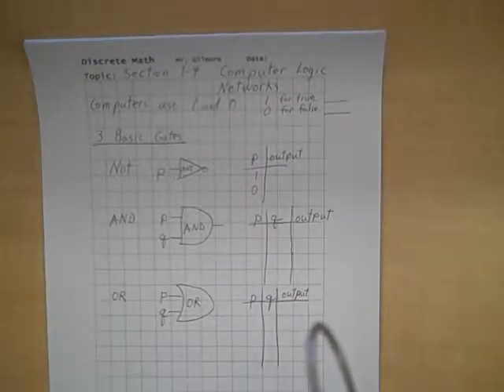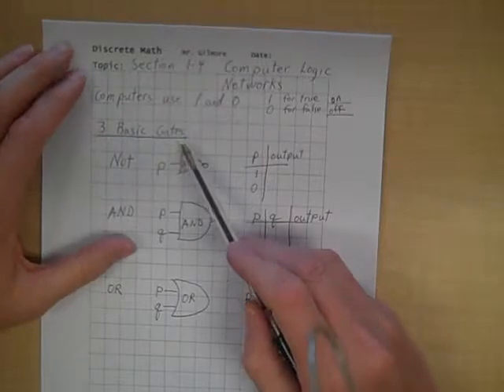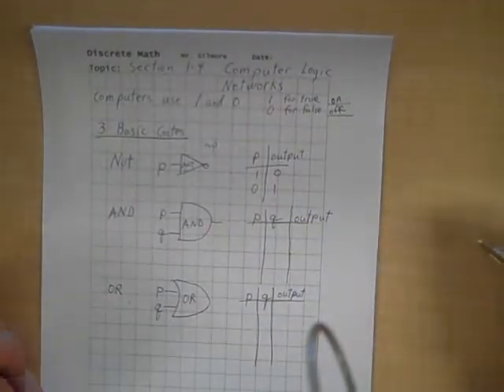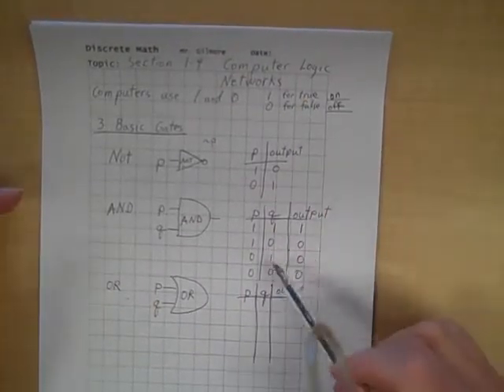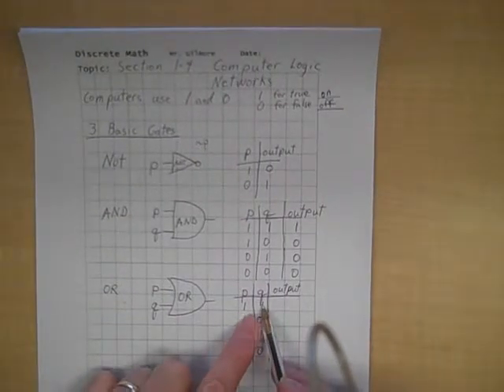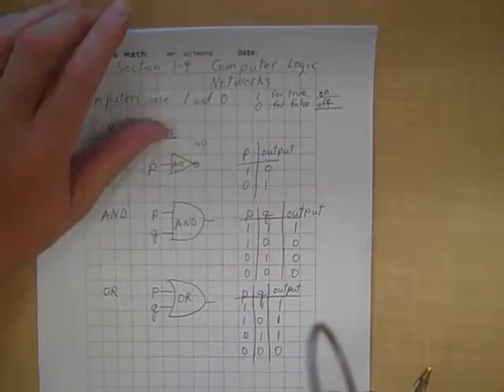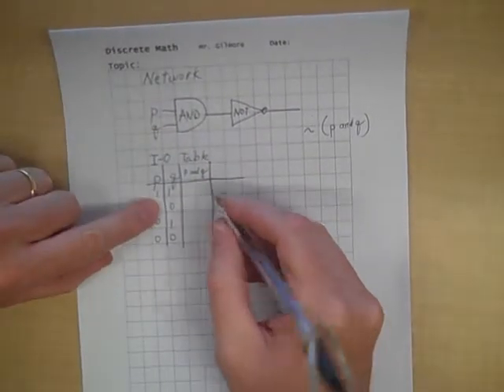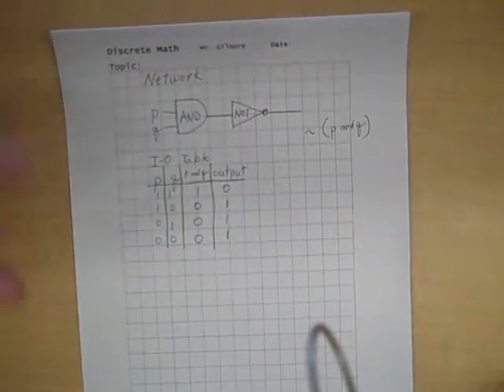Computer Logic Networks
Mr. Gilmore gives a basic description of the ideas and terminology associated with computer logic networks and the connections with the logic done thus far.